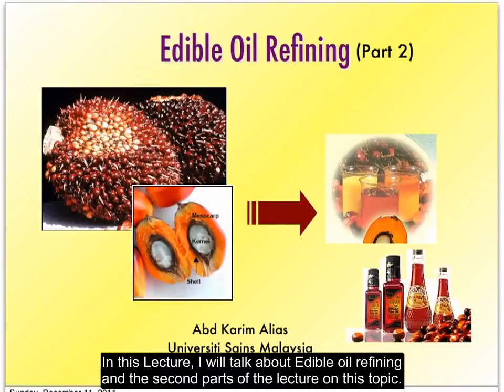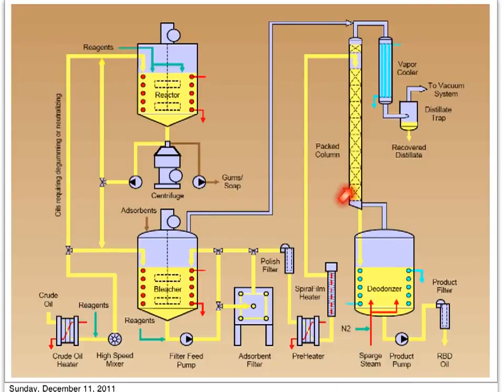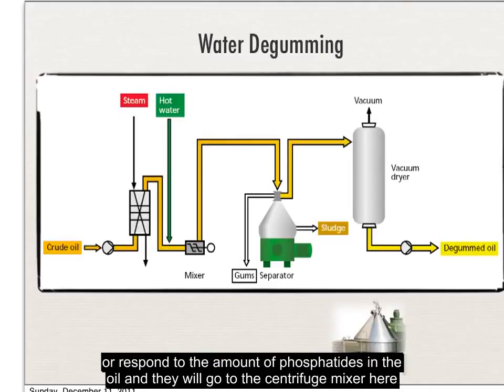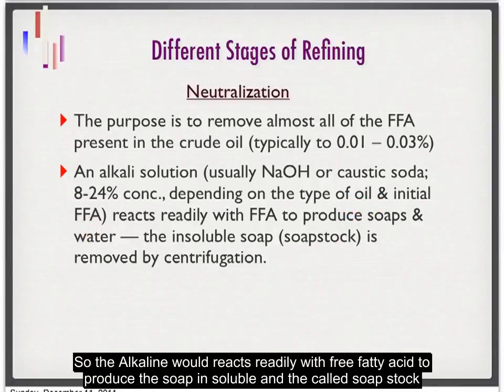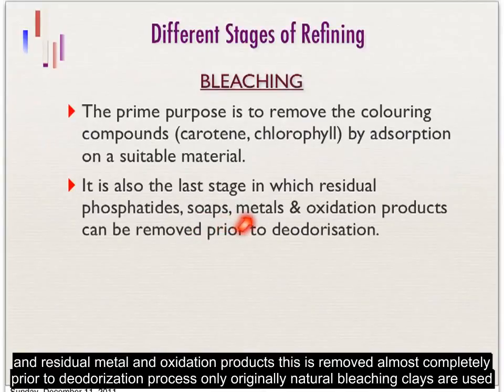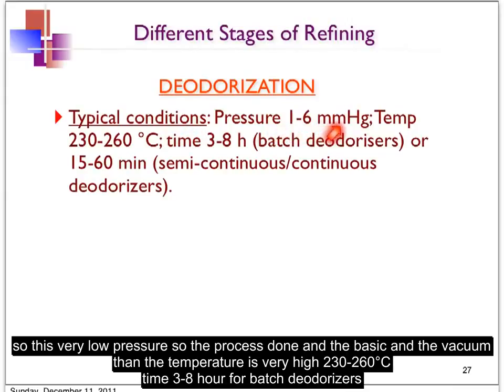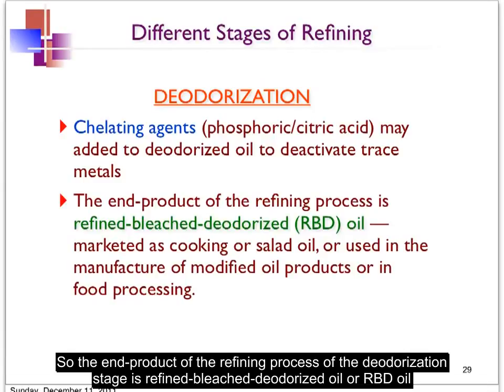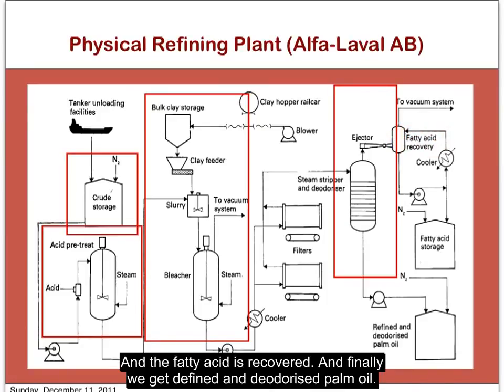Refining of Palm Oil Part 2 [ENG]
นางสาวปนัดดา หมวกมณี รหัส 09570323
นางสาวมัลลิกา ใจสะอาด รหัส 09570354
นางสาวฟ้า สุวรรณเหม รหัส 09570346
นายวงศ์วรรธน์ อยู่บำรุง รหัส 09570365
นางสิริกาญจน์ ชูชาติพิชัย รหัส 09570390
นางสุภัทธา น้อยเลิศ รหัส 09570400